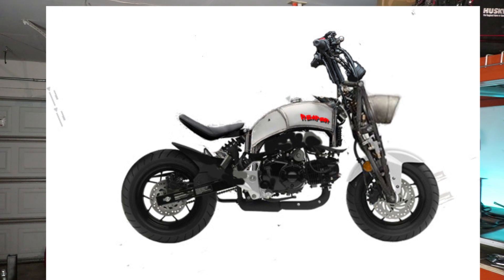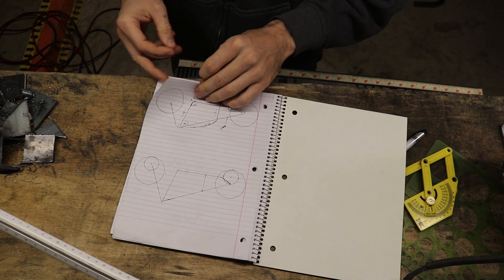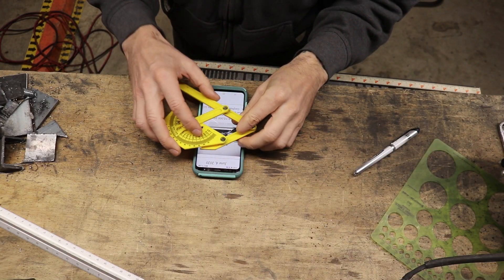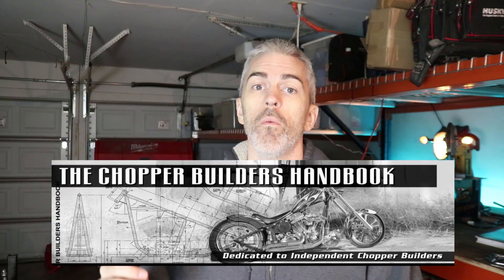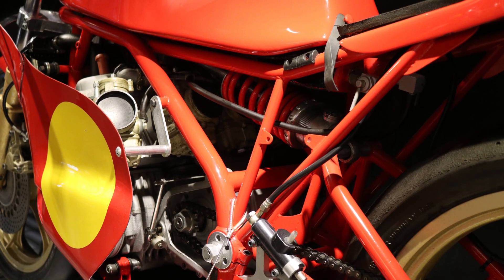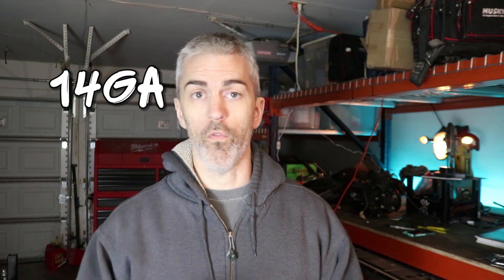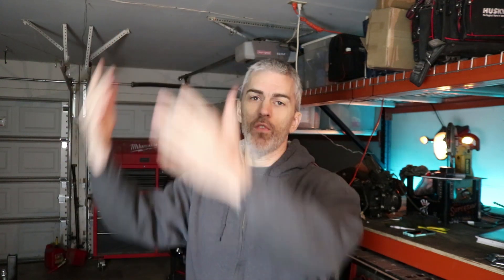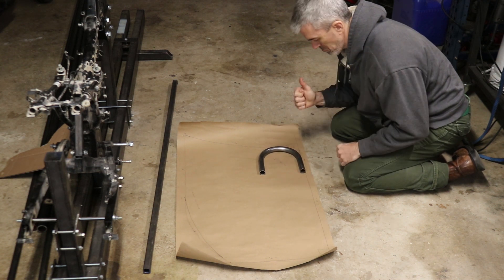Motorcycle Frame Design & Sketch | Grom Build E8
HooptieDoodle discusses how and why the Grom Reaper motorcycle frame was designed as well as what resources were used to determine proper techniques.

REFERENCES
Motorcycle Handling and Chassis Design

TOOLS
Angle finder
Circle template